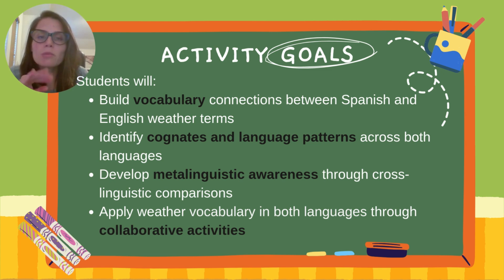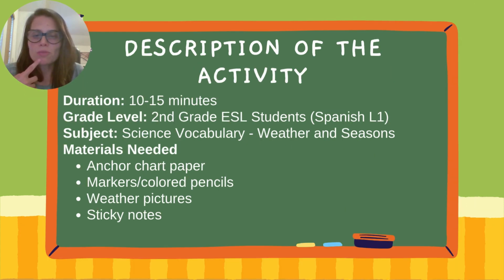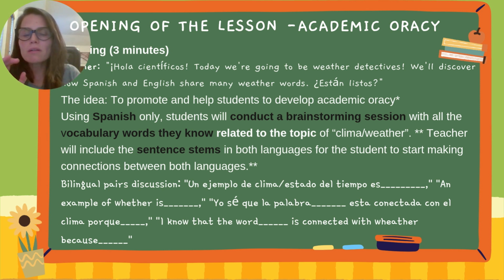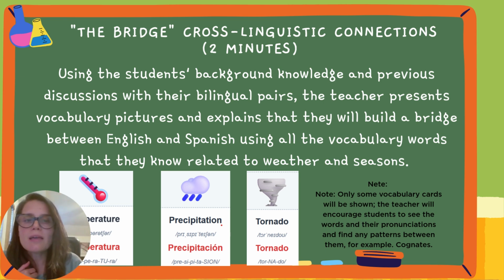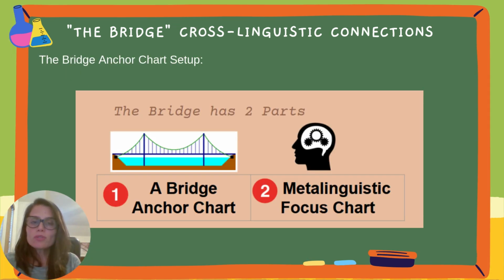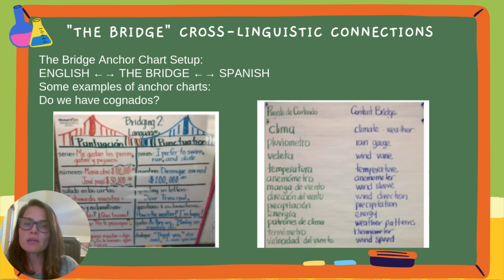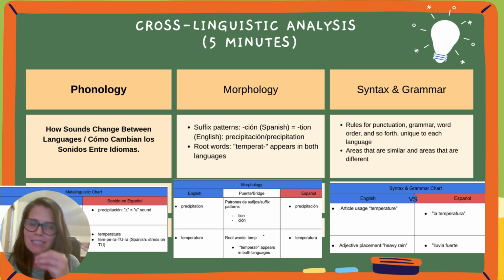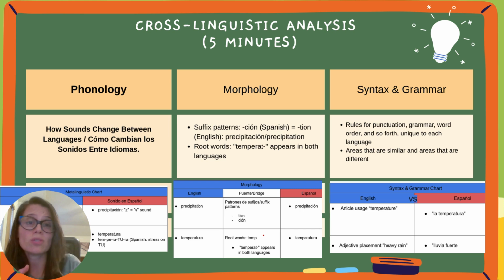Cross Linguistic ConnectionsPedagogies Bridge Activity